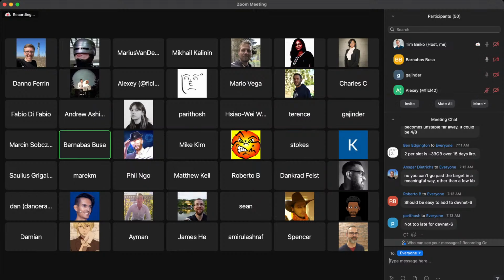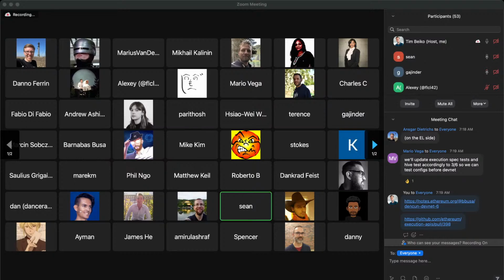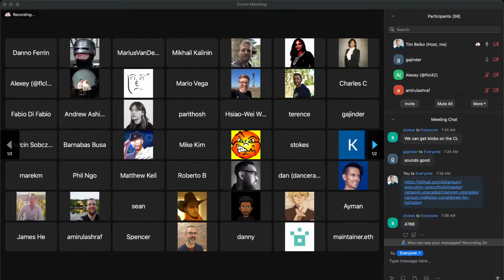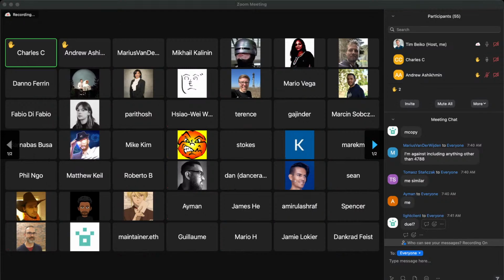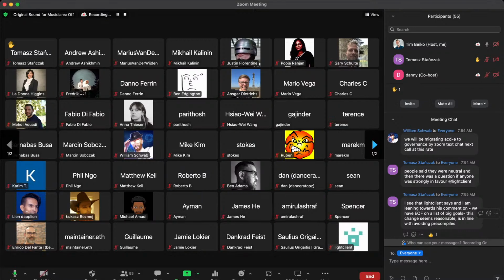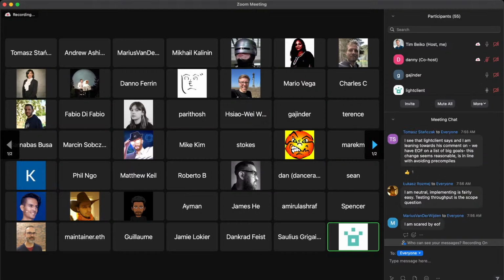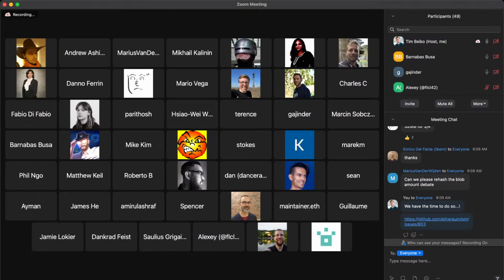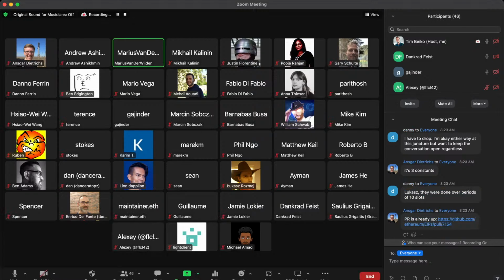Execution Layer Meeting 163 [2023-06-08]